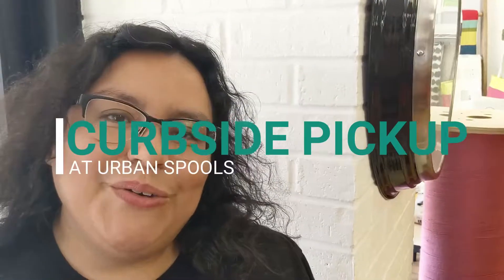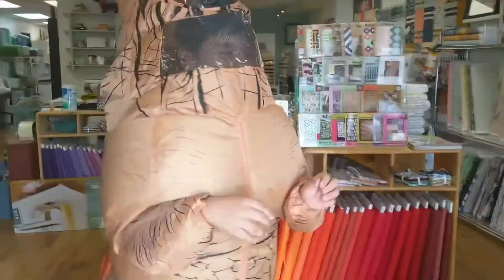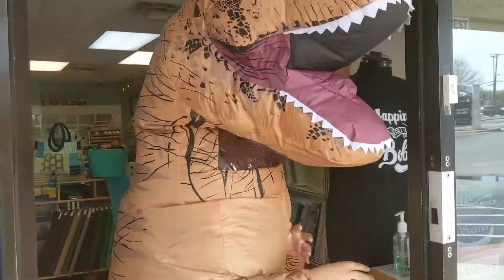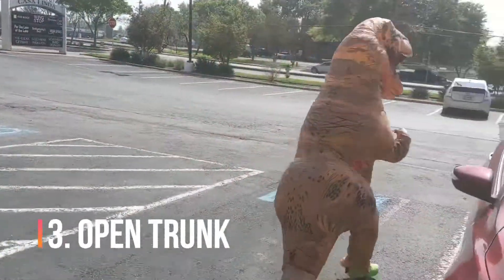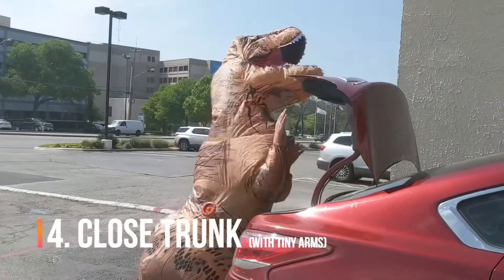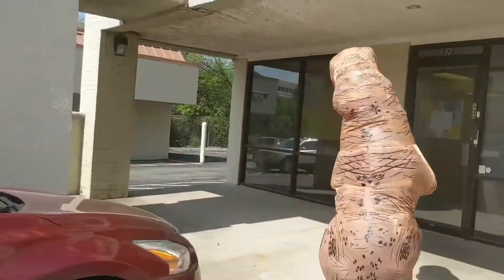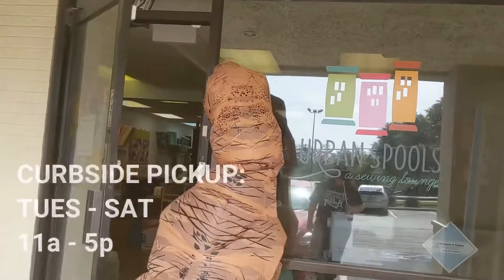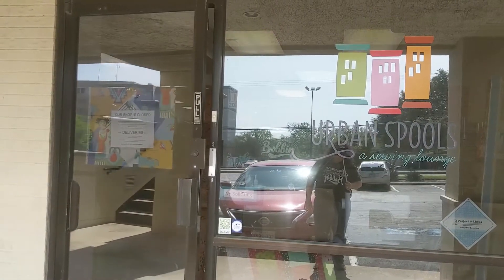Urban Spools Curbside Pick-Up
Don’t let cabin fever make you a nervous Rex 🦖 We offer curbside pick-up. Here’s how it works...